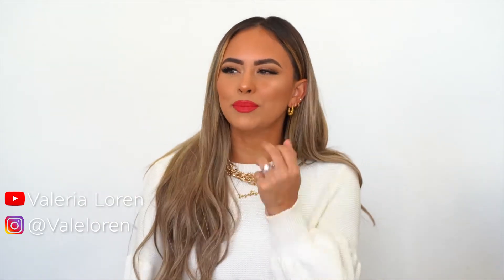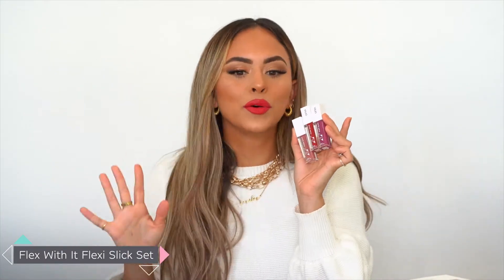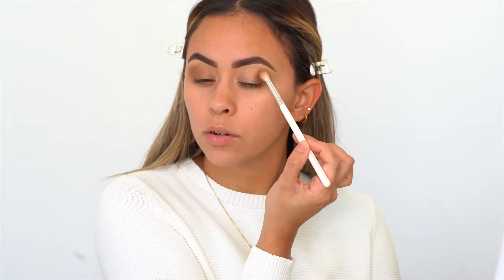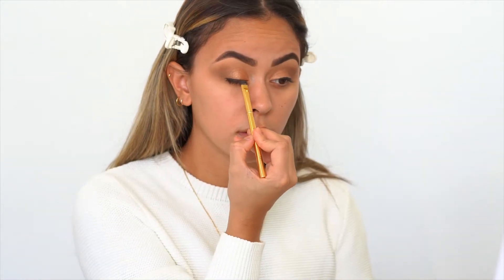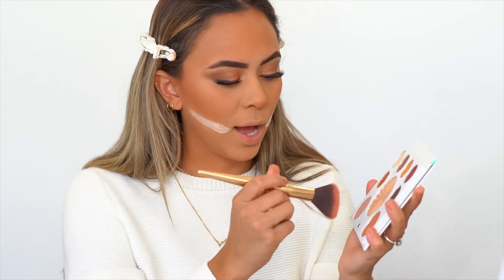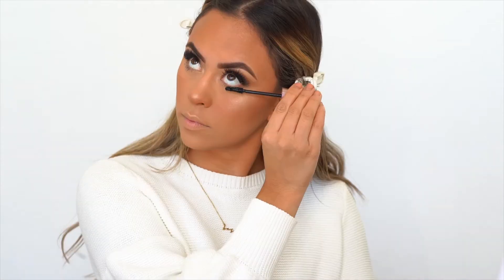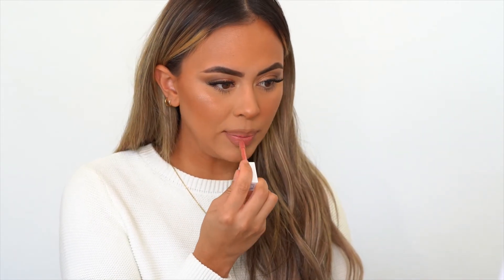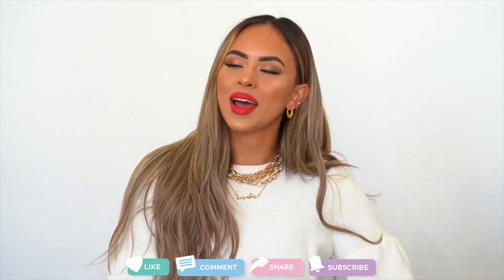Glammed for the Holidays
Hey, Beauties! What a treat this week! We have @thevaleloren showing you how to get an easy Glam for the Holidays!

Products used:

Mini Mix Face Palette - New Solstice
Everything feels fresh again in this all-new full-face palette that will travel

Luxe Holiday Set
Sparklers and this trio is all you’ll need for a Happy 2021

Symphony Holiday Set
You won’t play yourself in 2021 if you are wearing this trio

Fresh Start Mini Set
Keep your glam fresh-faced with this rosy mini set of our best-selling blush and liquid lipsticks

Glow Through It Mini Set
Everything will happen for a reason with this glowing set

Flex With It Flexi Slick Set
Get Flexi with it all winter long with this formula that moves with you and has long-lasting color

River Bronzer Duo
What's shimmery and matte and read all over?